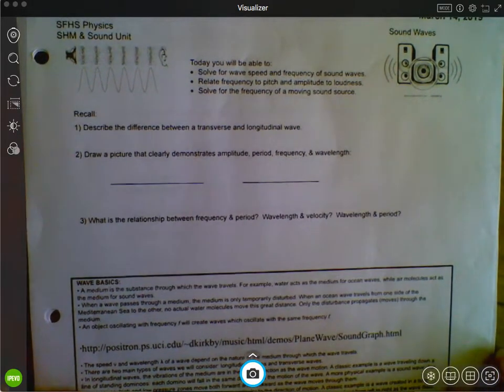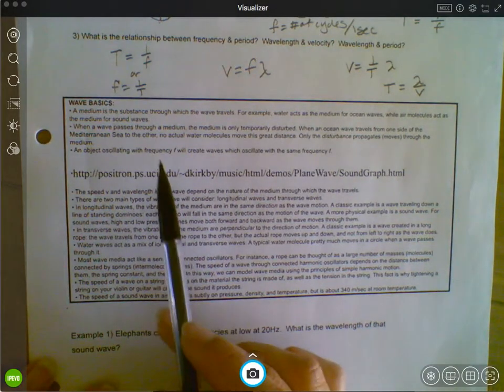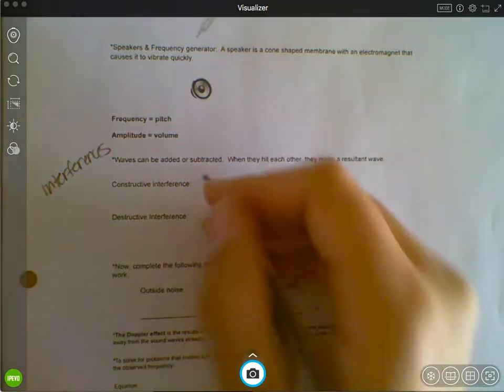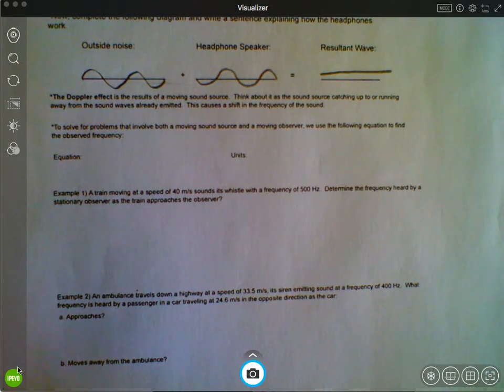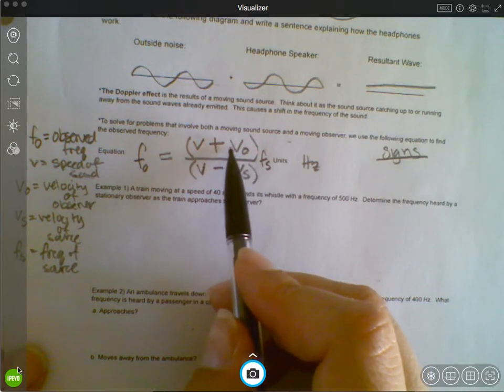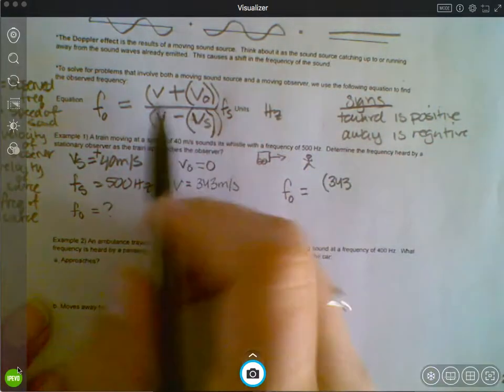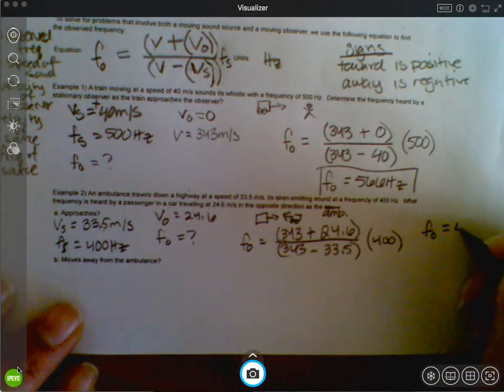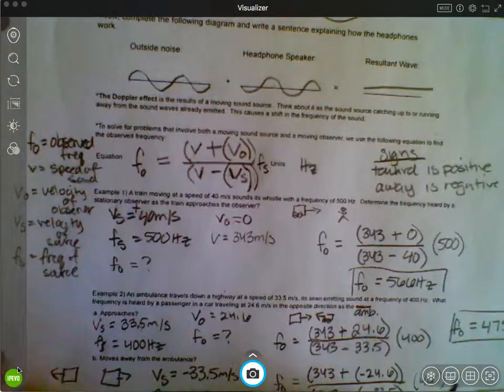Unit 9 Video 2 sound and doppler